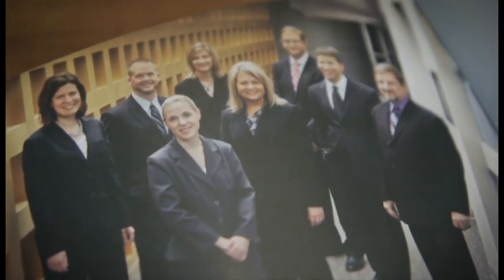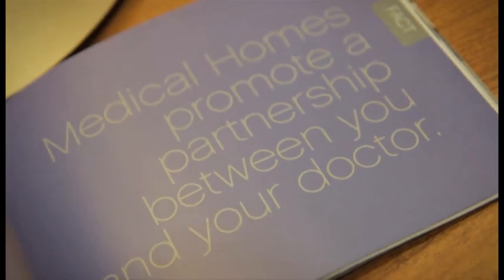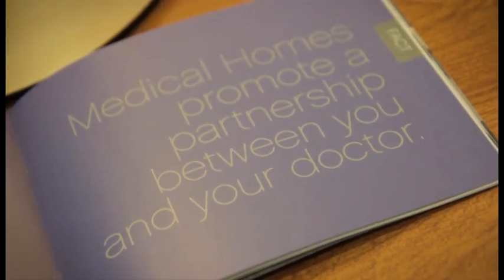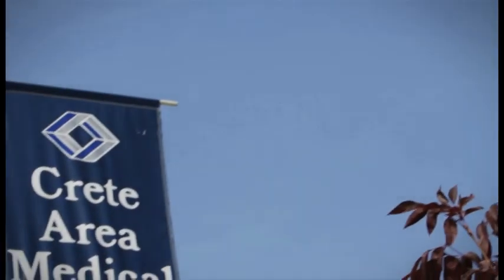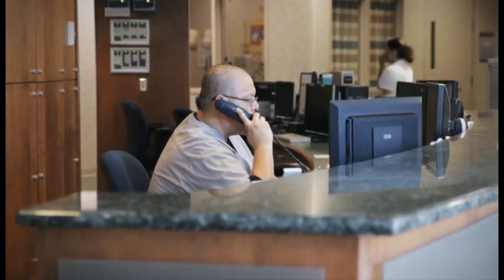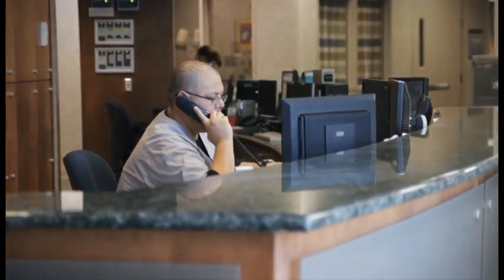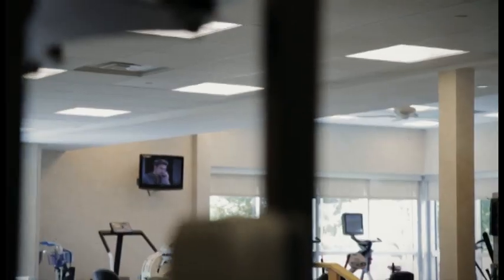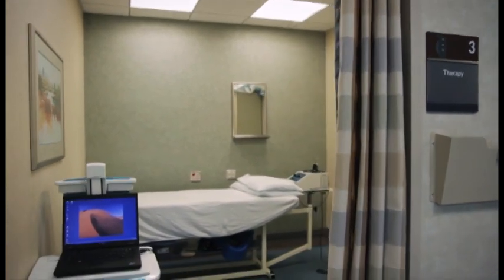NHA Leaders in Quality: Crete Area Medical Center